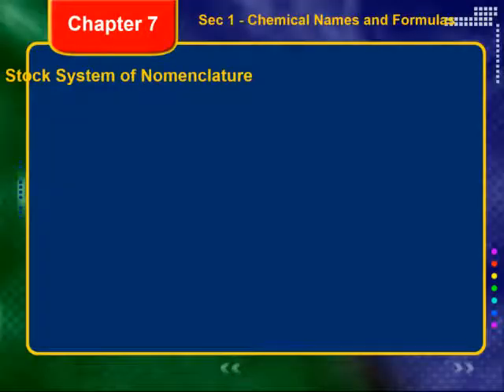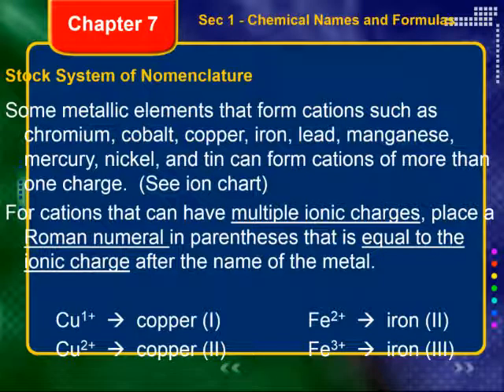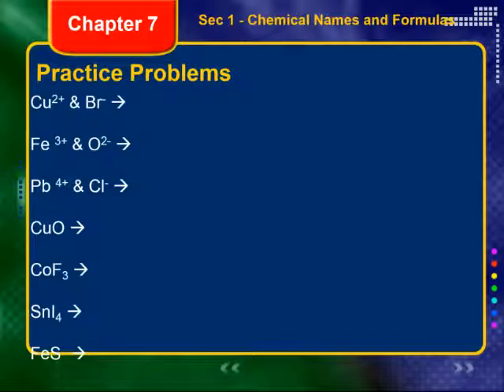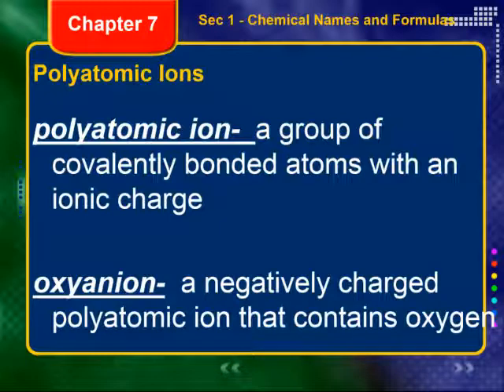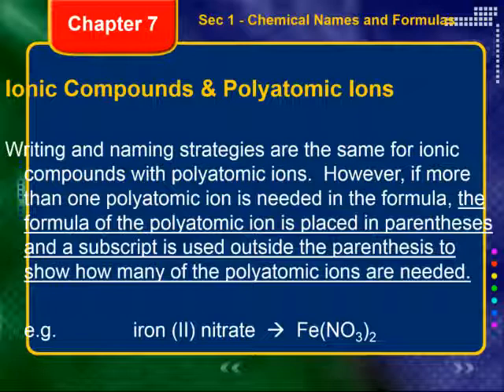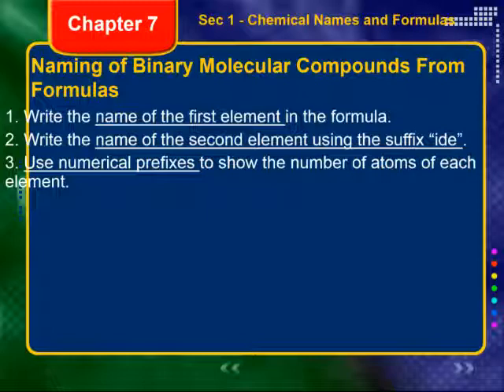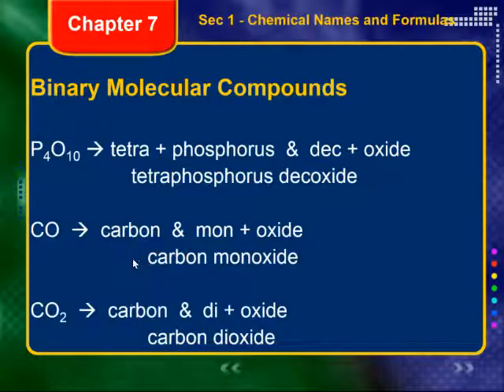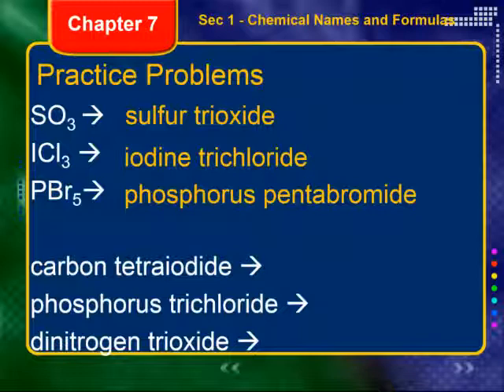Chem Ch 07-1 Video Lecture Pt 2